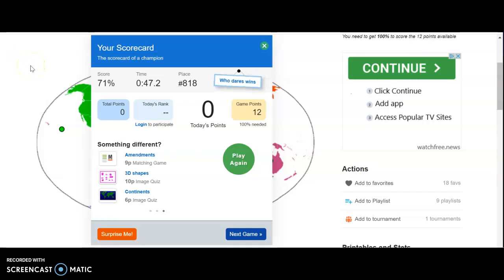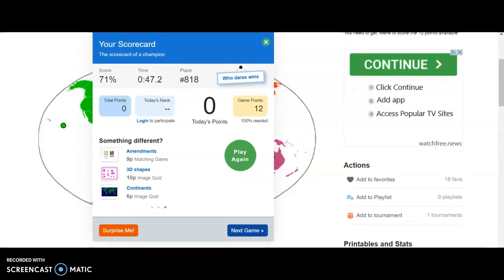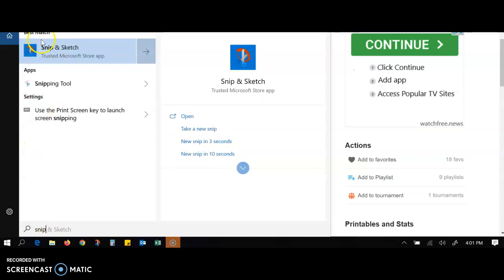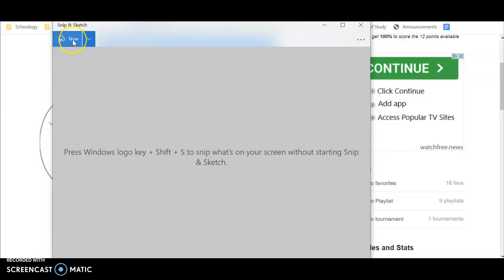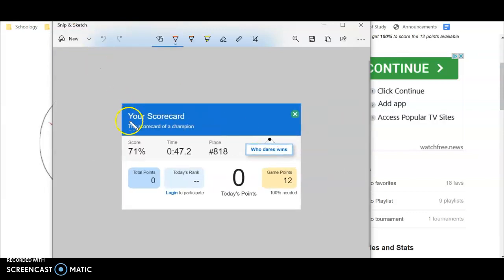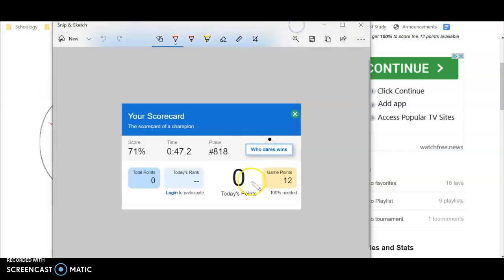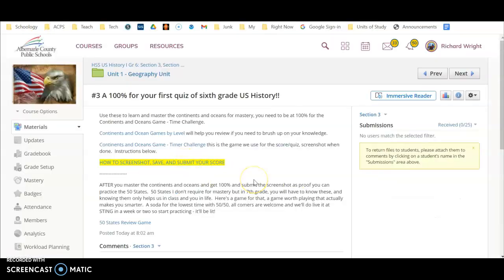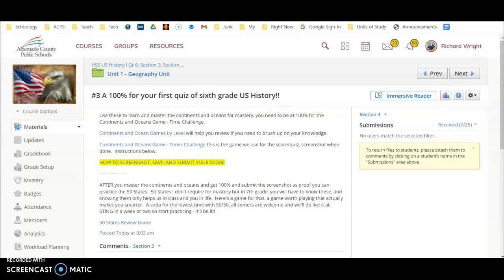How to screenshot